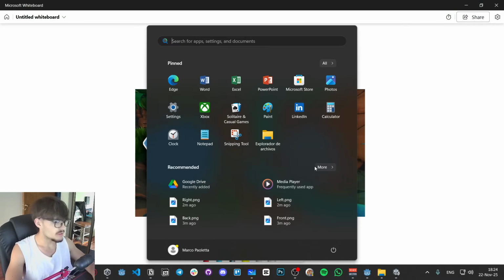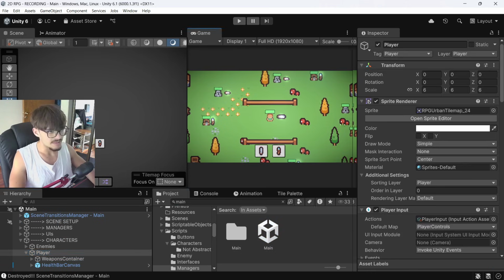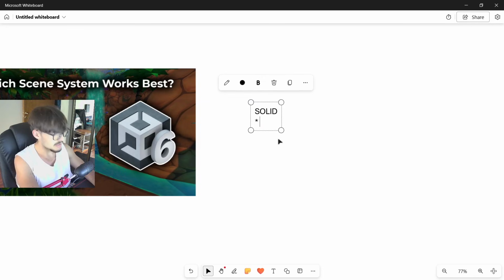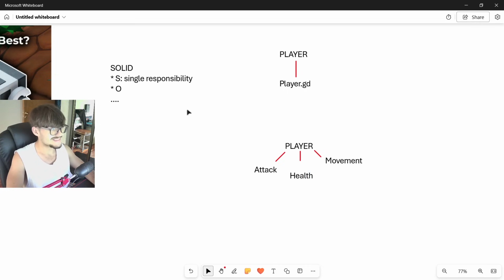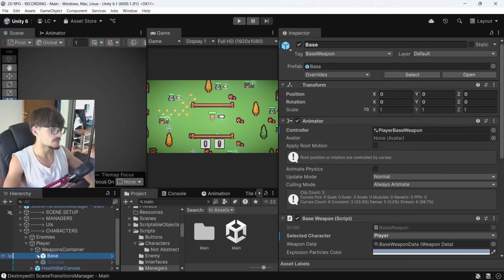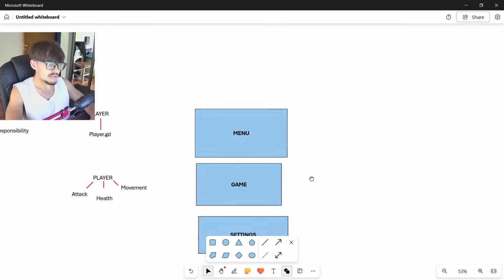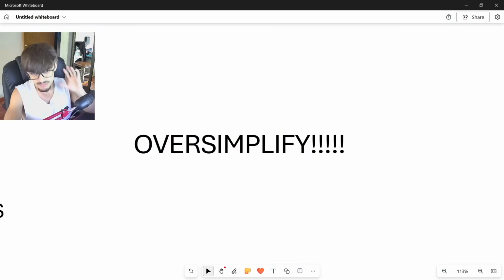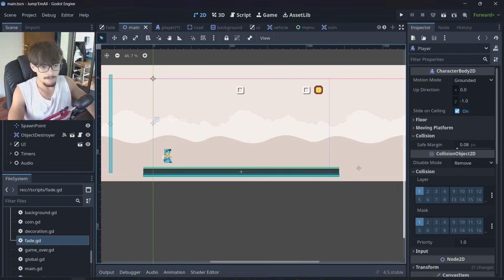Godot vs Unity: Which Scene System Works Best?